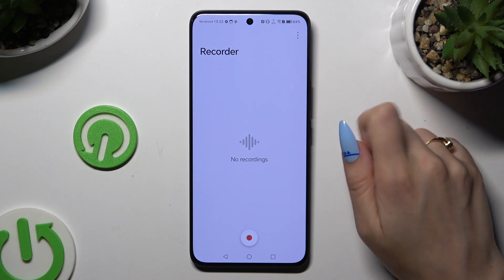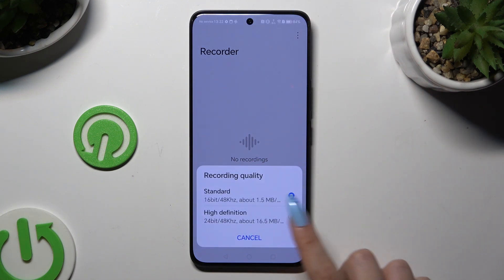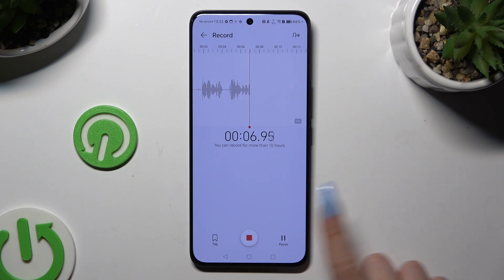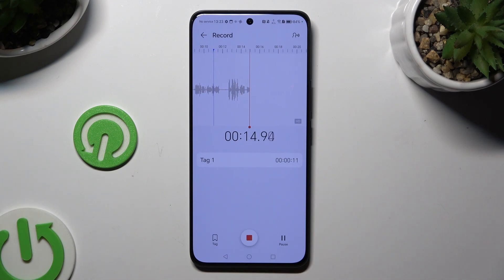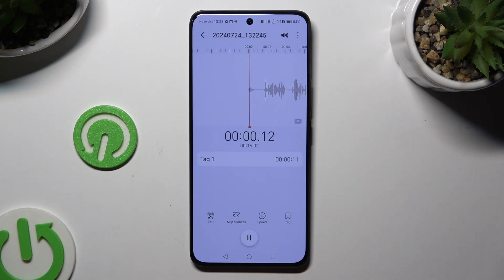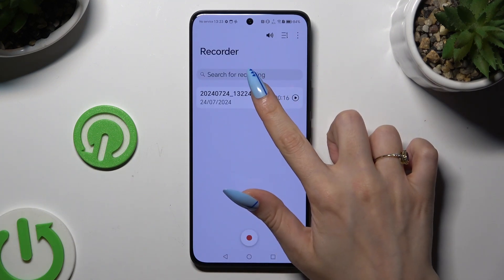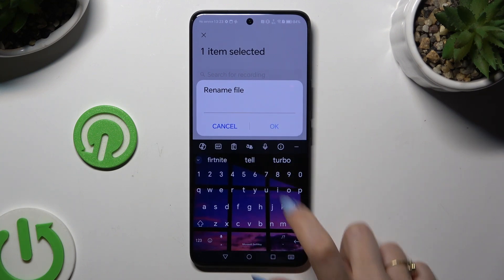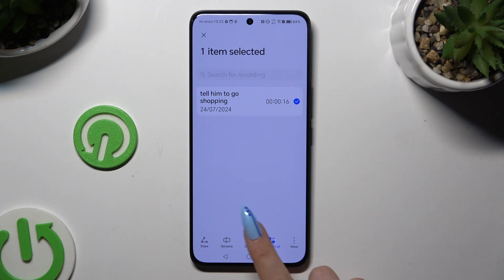How to Record the Sound on HONOR 200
In this video, we show you how to use the sound recorder on your HONOR 200 smartphone. Follow our step-by-step guide to record audio, manage recordings, and adjust settings for optimal sound quality. Learn how to utilize this feature for capturing notes, meetings, or personal reminders efficiently.

How to use the sound recorder in HONOR 200? How to find the voice memos app on HONOR 200? How to record voice in HONOR 200?